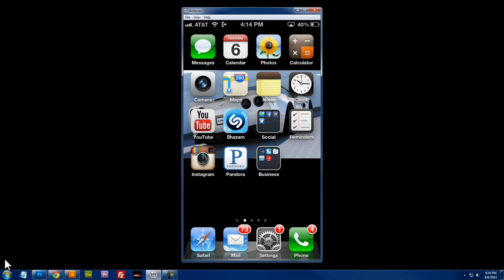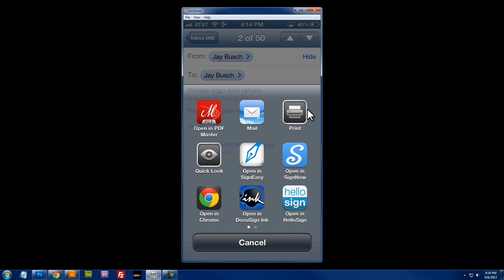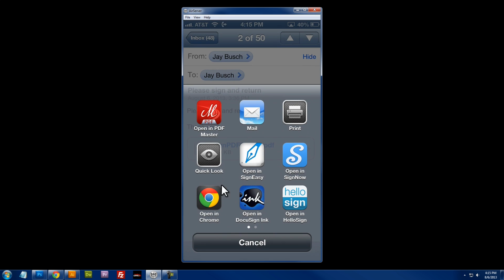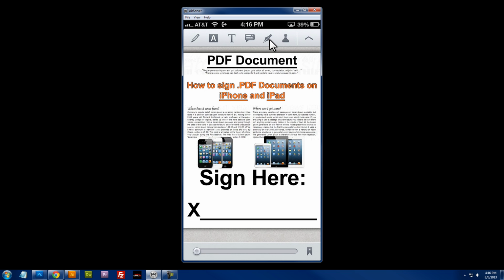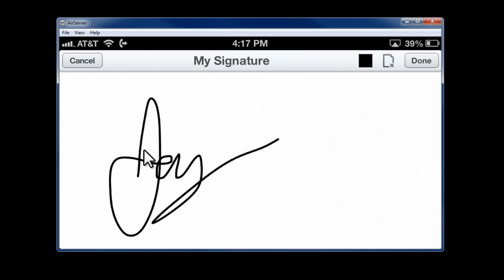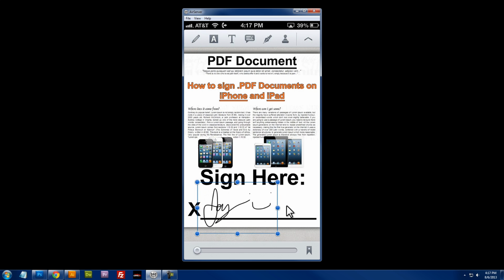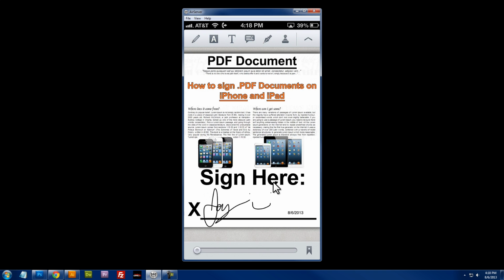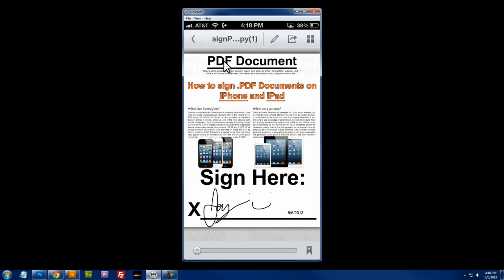HOW TO SIGN PDFs ON A PHONE - iPhone iPad - Sign Date & Draw - Guide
Hello! I'm going to show you how to sign a PDF document on your iPhone or iPad for free and extremely easy.  There are a few different App available on the Apple App store that allow you to sign .PDF's for free, but you need to create an account with them first, in order to complete and send the PDF via email.

Using PDF Master, a completely FREE App I found on the App Store, you can open a PDF document on your phone and make changes to it. You can add a signature, add text, add the date, write, draw, color, stamp and more.

In my example video above, I received a PDF document through email to my iPhone.  With PDF Master installed, I can click on the PDF file to open it, then choose PDF Master to make my edits.  I add my signature and date to the document. When I'm finished, I email the document back to myself to then be sent off accordingly.

If you don't have a printer, or a laptop/computer/mac, this is a great method of signing and editing PDF documents with only your iPhone or iPad.
Thanks!